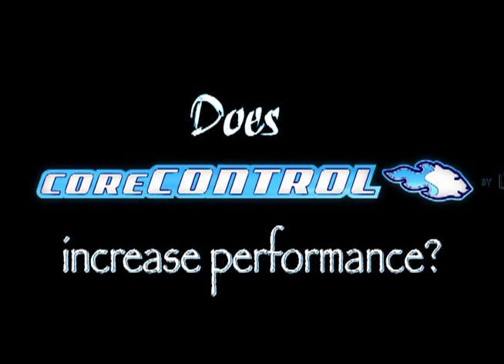CoreControl Stanford Scientists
Stanford University scientists Craig Heller and Dennis Grahn answer the nuts and bolts about the CoreControl.